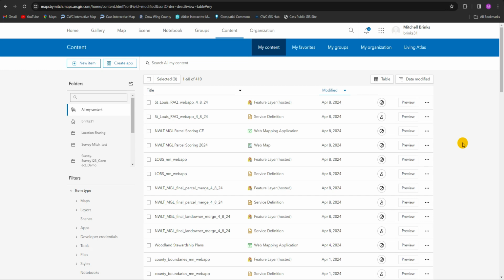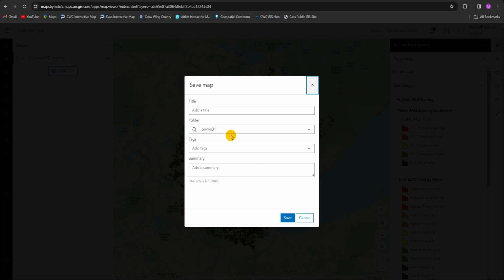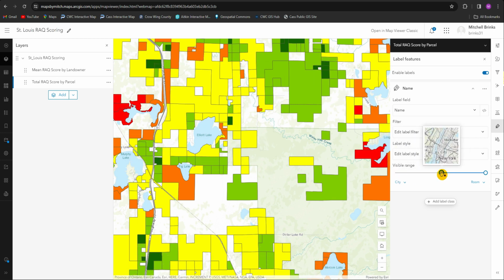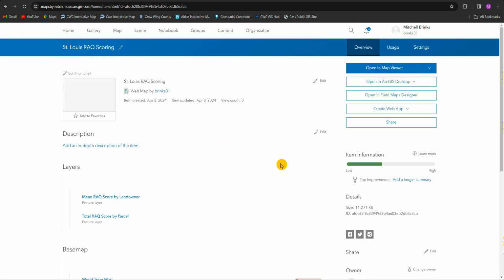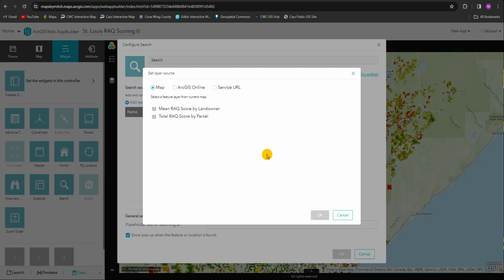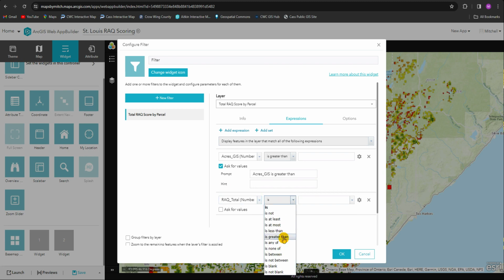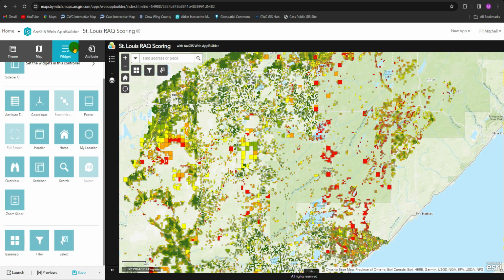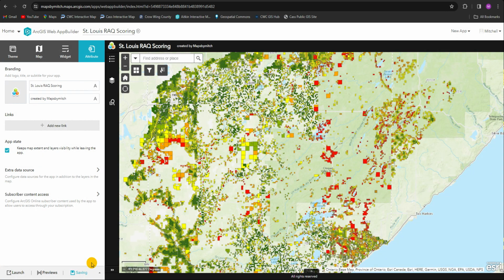Creating simple webapp from arcmap part 2